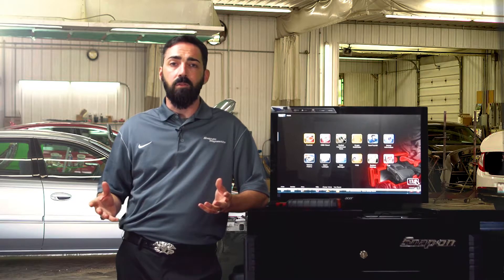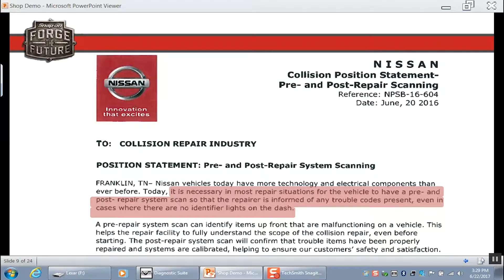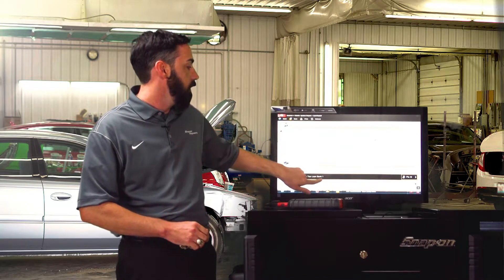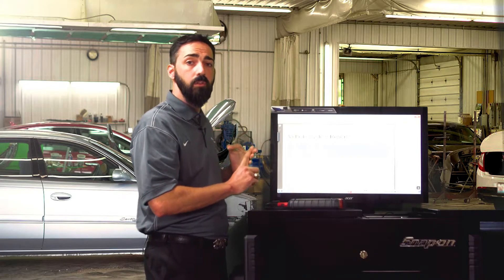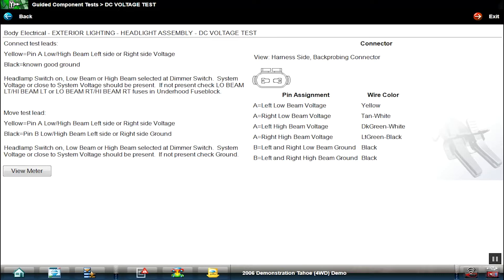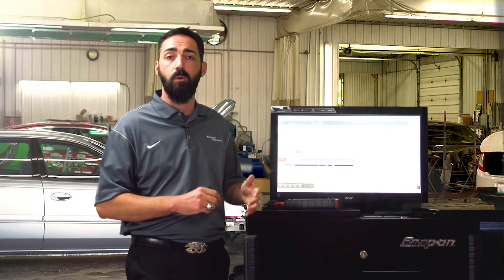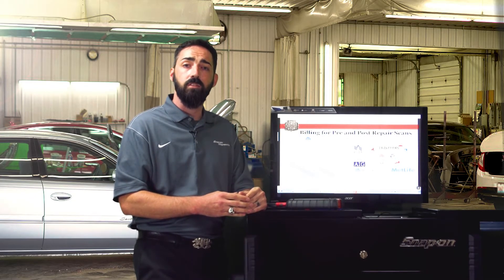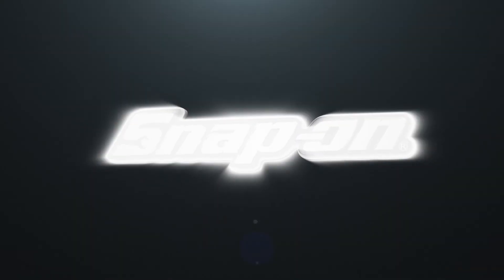Snap-on Diagnostics Pre & Post Repair Scans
An overview of OEM Recommendations for Pre & Post Repair Diagnostic Health Scans and how Snap-on can help meet those needs with the Verus Edge Workstation.